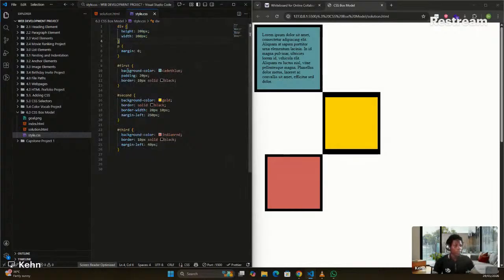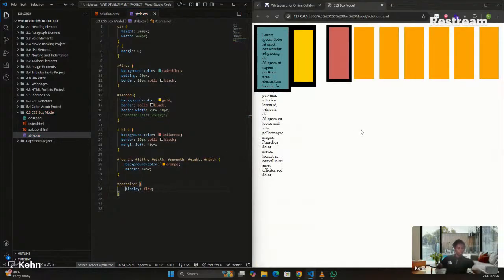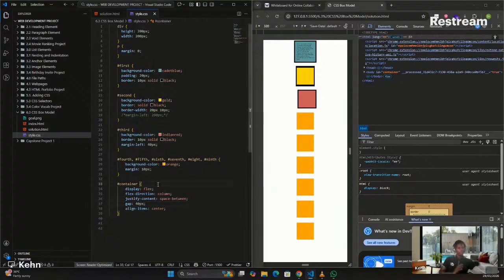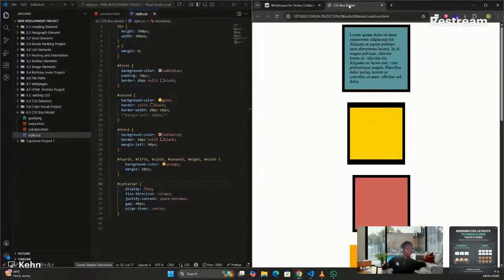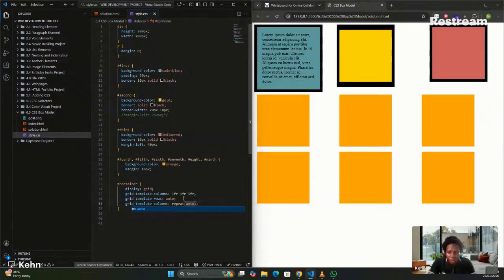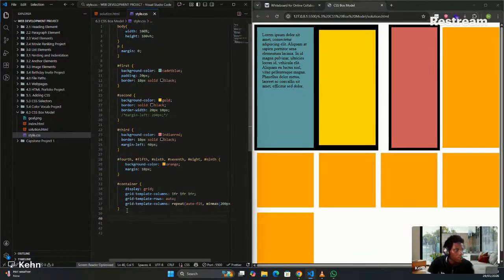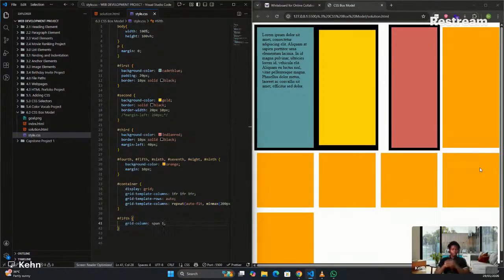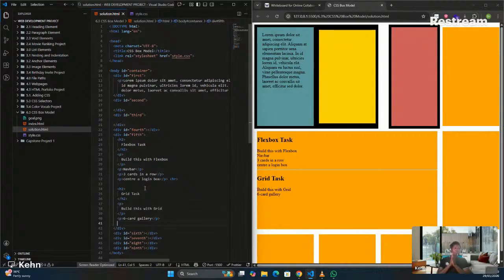MODERN CSS LAYOUTS | FLEXBOX AND GRID CRASH COURSE | Ascend Web Dev | Day 4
In this Modern CSS Layouts Crash Course, you’ll learn CSS Flexbox and CSS Grid from scratch and understand when, why, and how to use each layout system.

This tutorial is perfect for beginners, frontend developers, and UI designers who want to write clean, scalable, and responsive CSS layouts without frustration.

🔥 What You’ll Learn:

CSS Flexbox fundamentals (axis, alignment, spacing)

CSS Grid layout system explained simply

Flexbox vs Grid — when to use each

Responsive design techniques using modern CSS

By the end of this video, you’ll be confident building professional layouts using modern CSS standards.